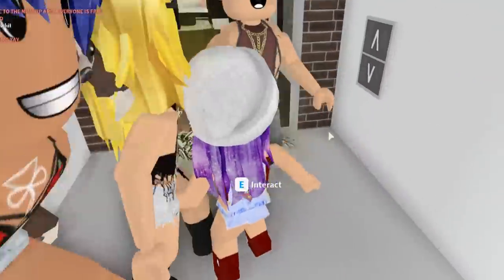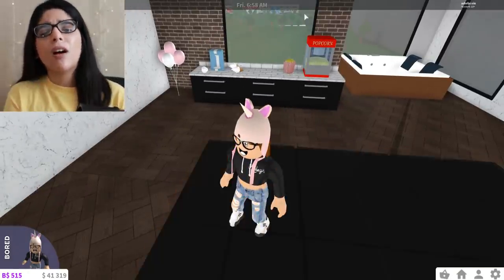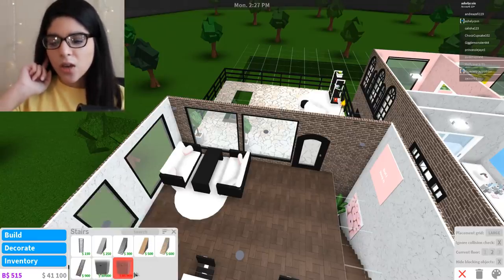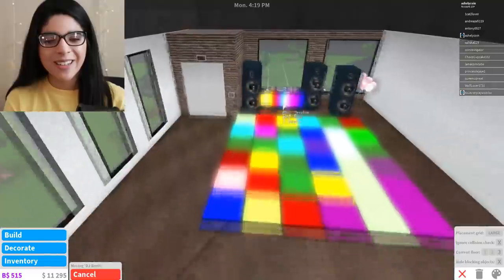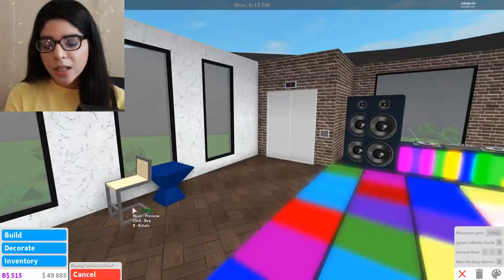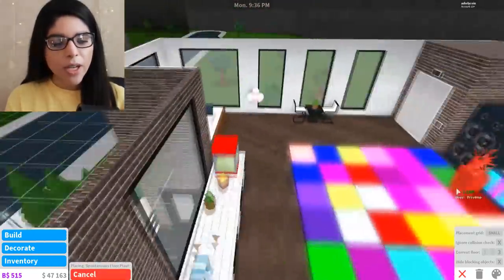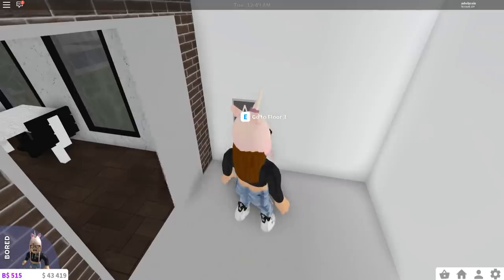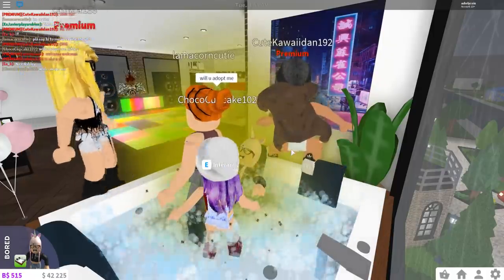RENOVATING THE VIP ROOM IN THE COFFEE SHOP! (Roblox Bloxburg) Roblox Roleplay